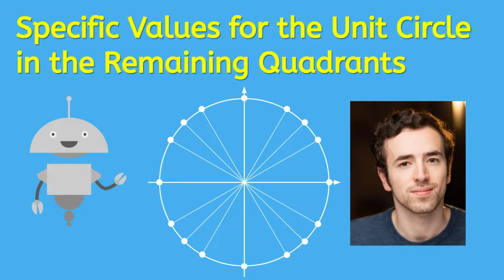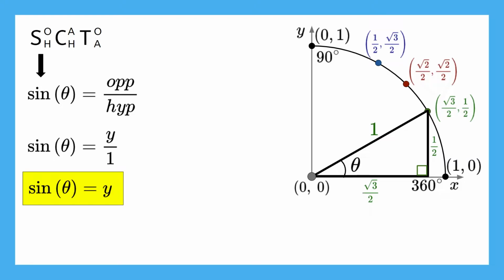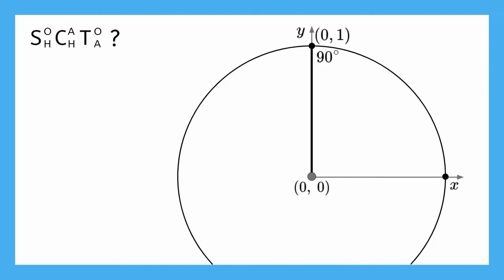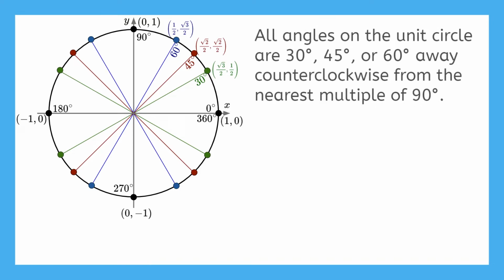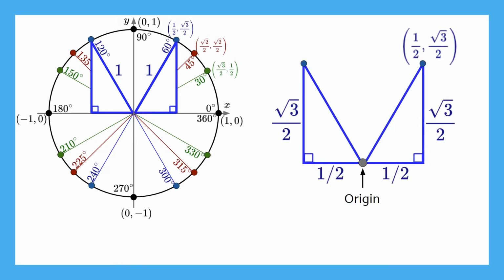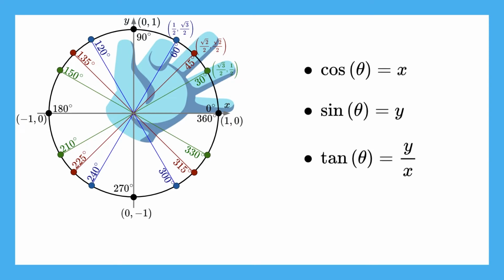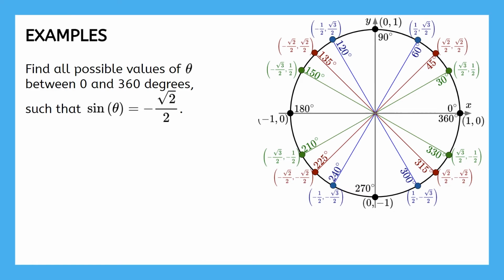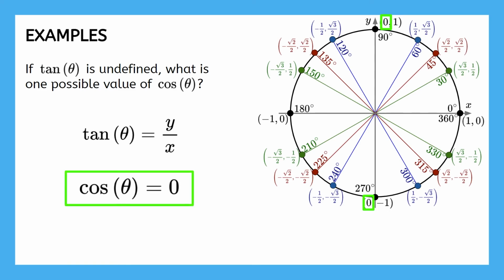Specific Values for Unit Circle in Remaining Quadrants - Trig in All Four Quads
Trig isn’t just in one quadrant. In this Algebra 2 lesson, students will find trig values in all four quadrants using symmetry and unit circle knowledge. This lesson is from MiaPrep’s Algebra 2 course.